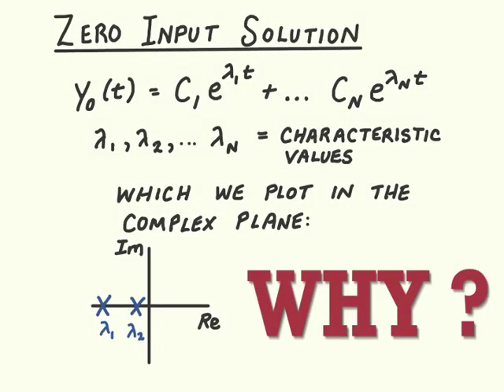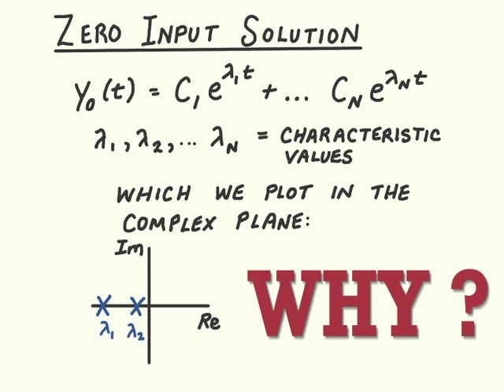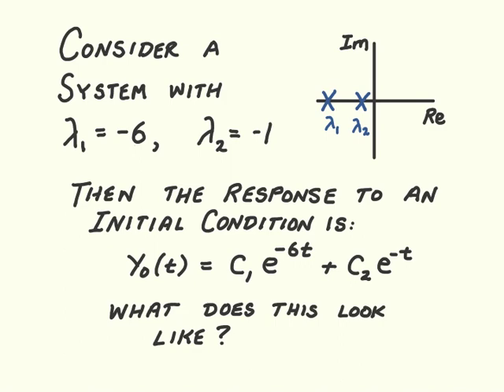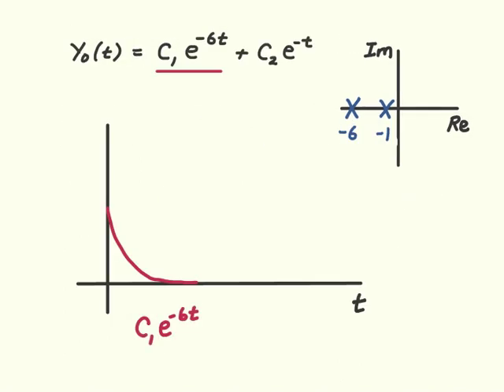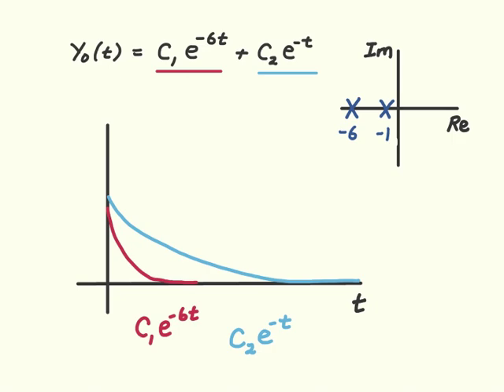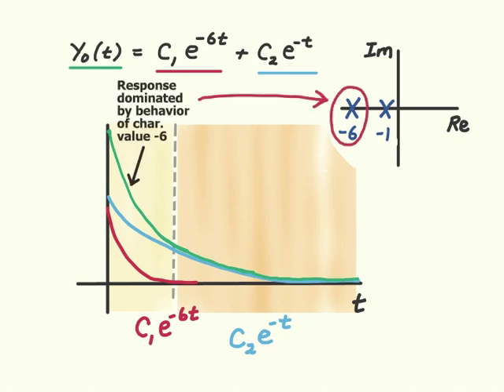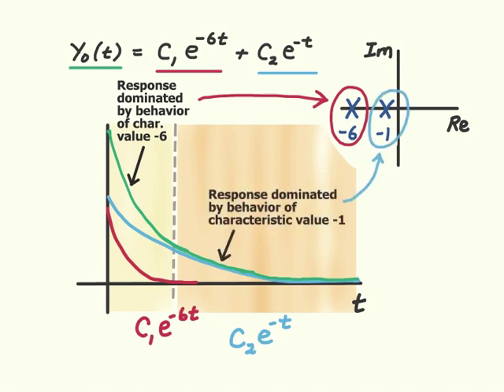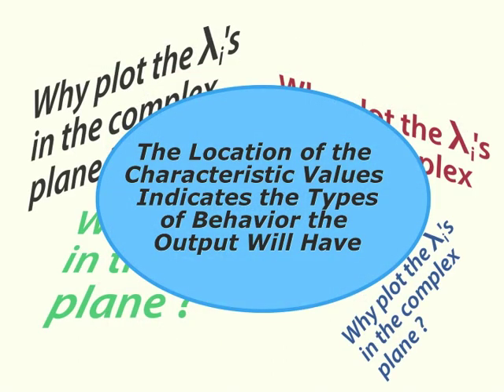25 Why Plot the Characteristic Values?